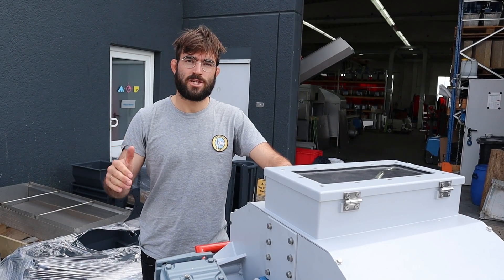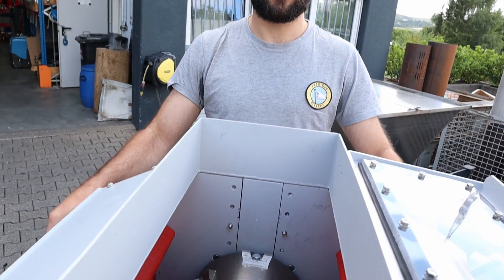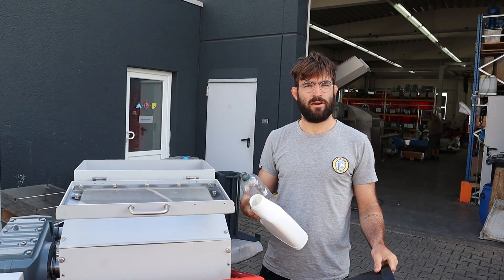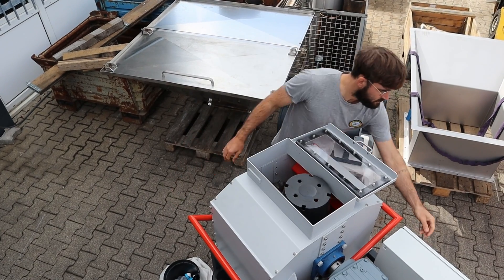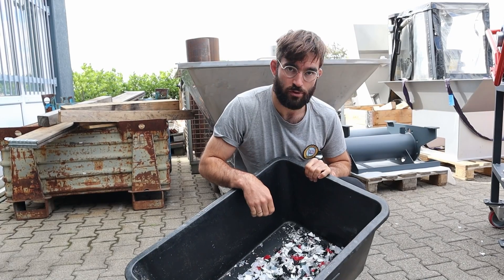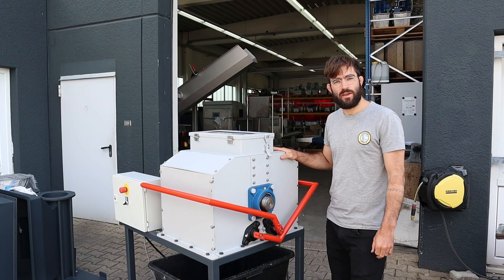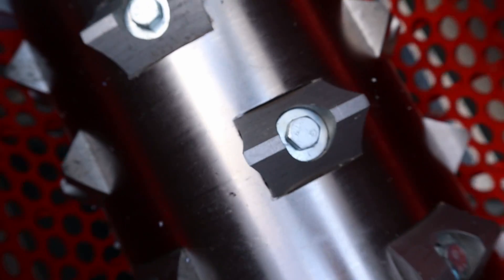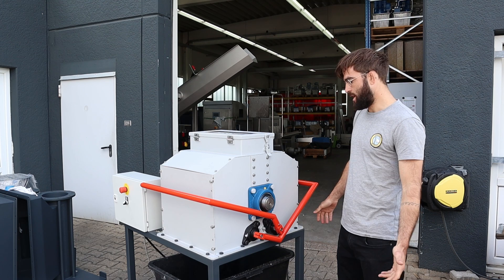This shredder will change the recycling game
Together with Weima we're developing the next generation of the Precious Plastic Shredder PRO.

Precious Plastic is developing the next iteration of the Shredder Pro. As always this will be FREE and OPEN SOURCE for the entire world to use. This shredder is a game changer machine.